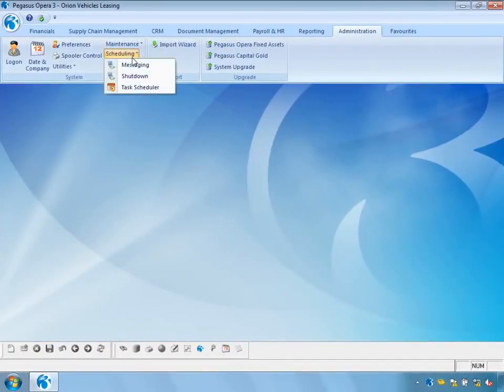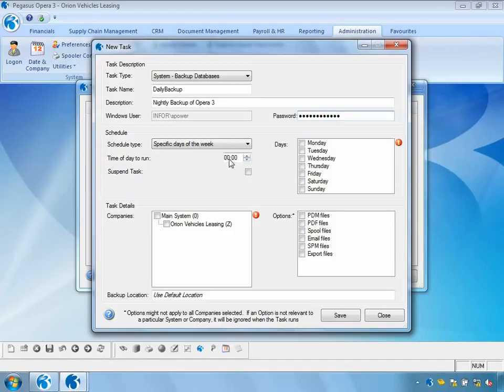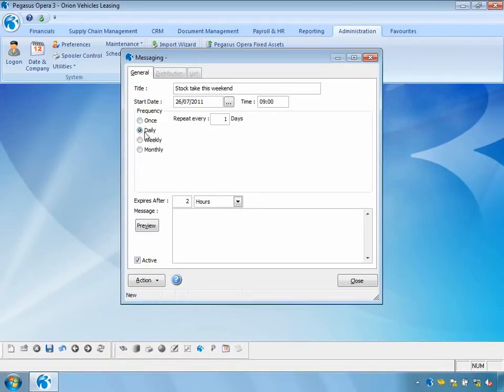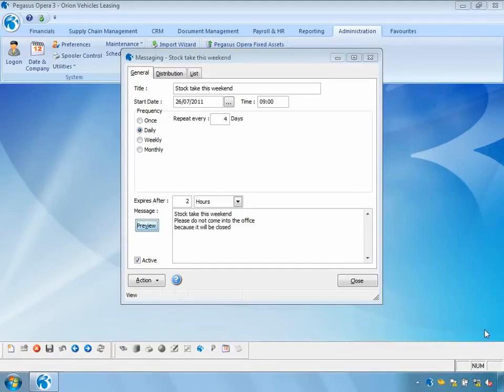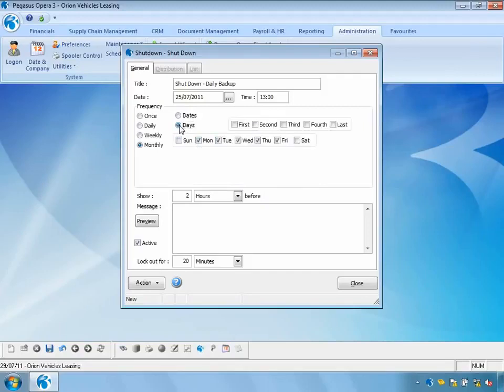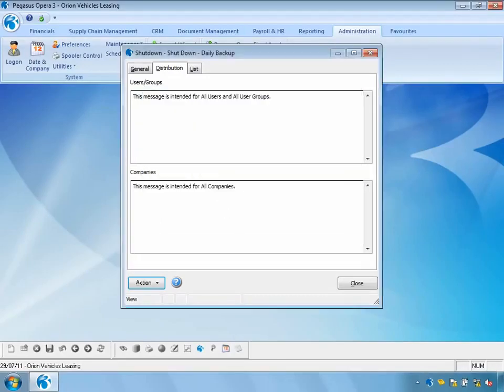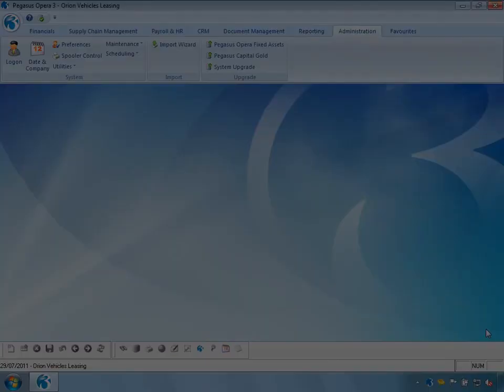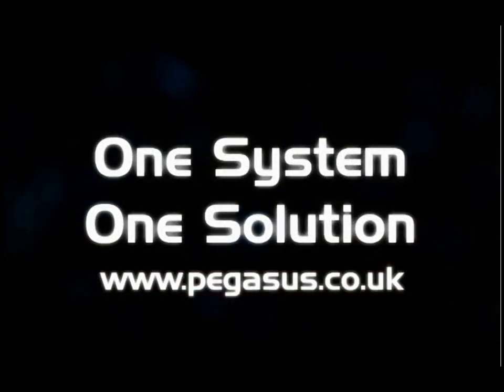Pegasus Opera 3 - Notification Services for improved communication